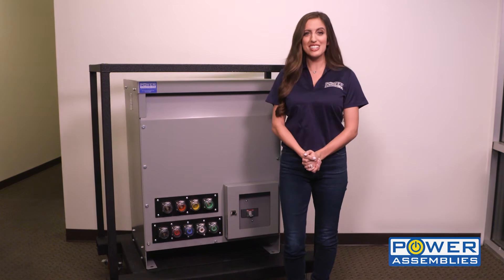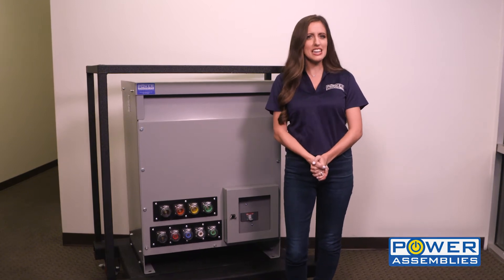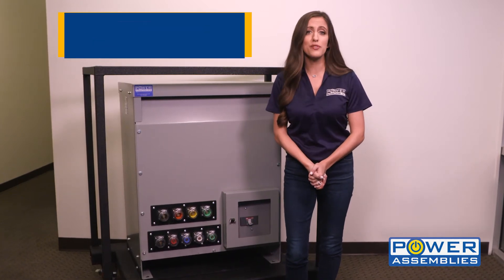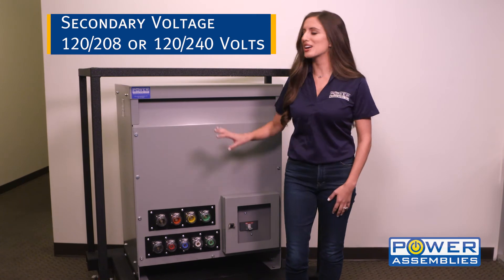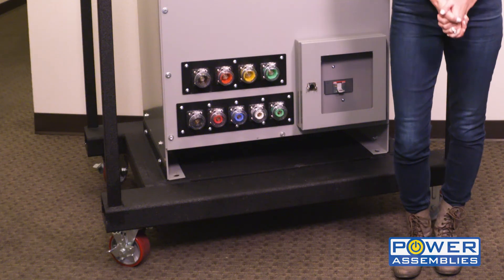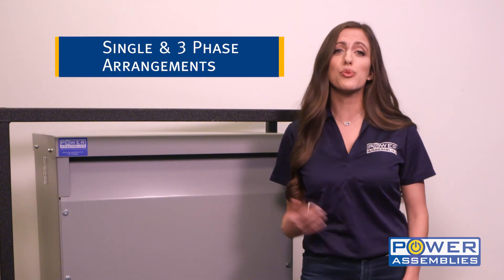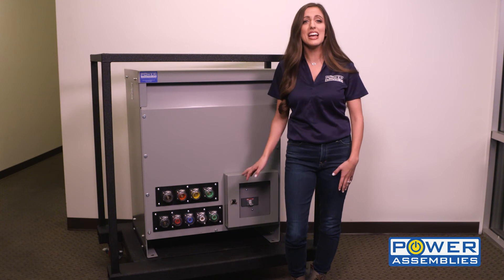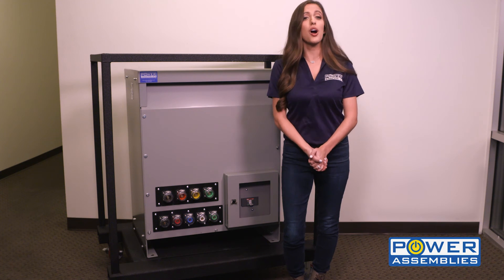Transformer Distribution Unit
Power Assemblies has developed a sleek and powerful line of Transformer Distribution Units. These units are constructed of heavy duty steel and are coated with ArmorTEK for long lasting protection. Each unit contains two straight and two swivel heavy duty casters for maximum mobility.
Transformers come in single and three phase arrangements. Optional primary side protection provided by molded case thermal magnetic circuit breaker. Units contain input and output series 16 camlocks for easy connection in the field.